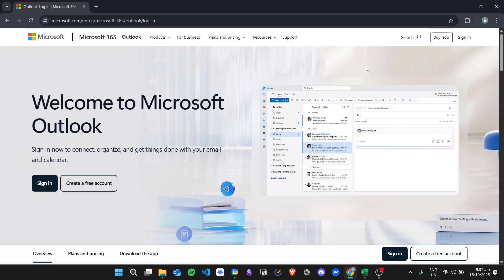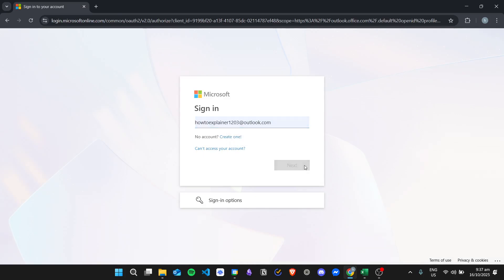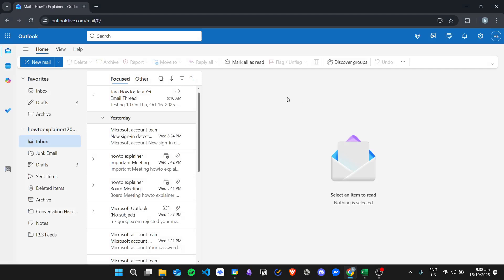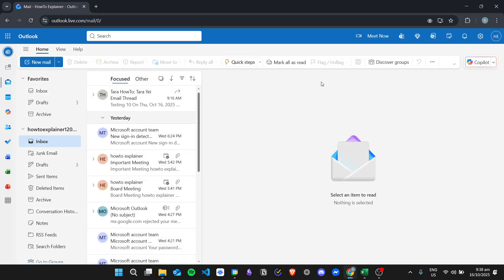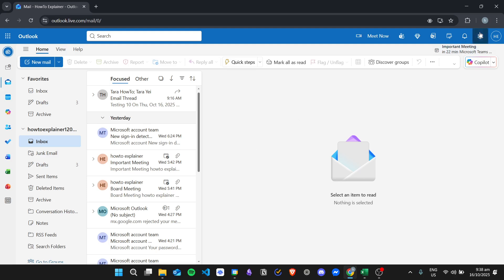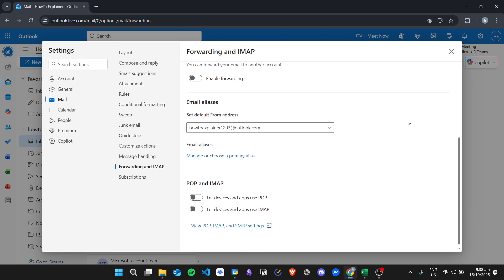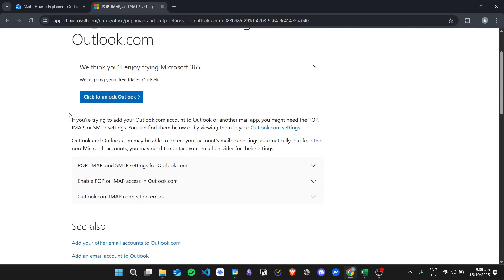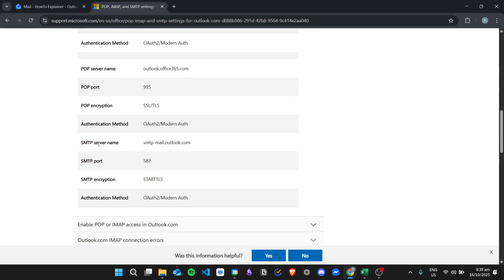How to Find SMTP Server in Outlook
If you are looking for a video about How to Find SMTP Server in Outlook, here it is!